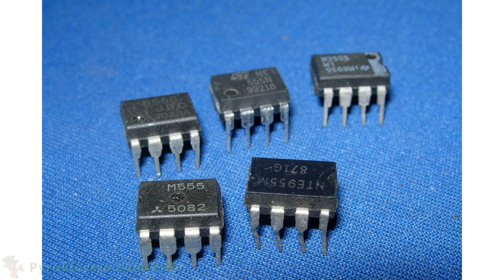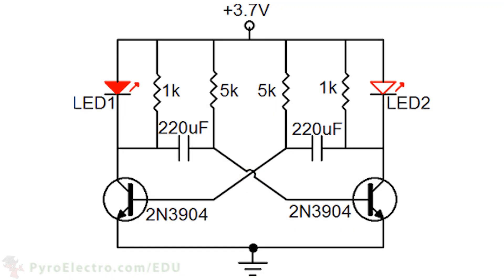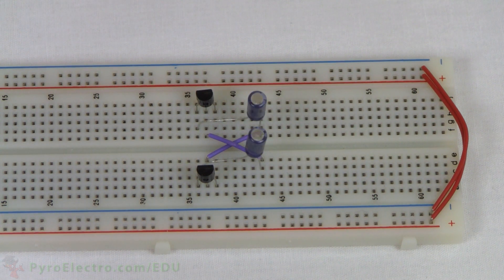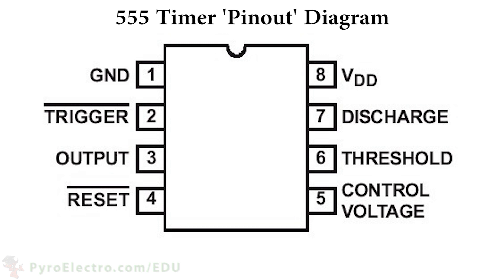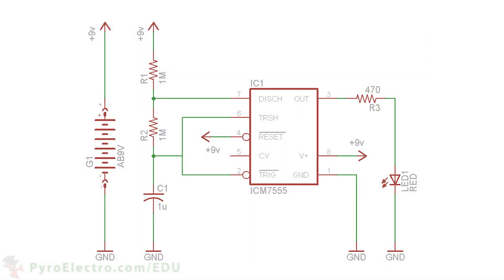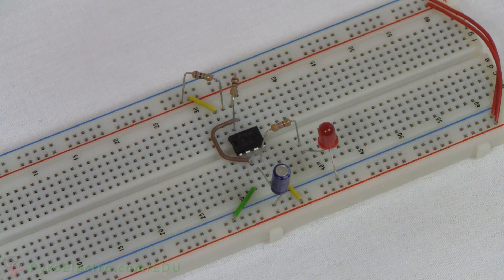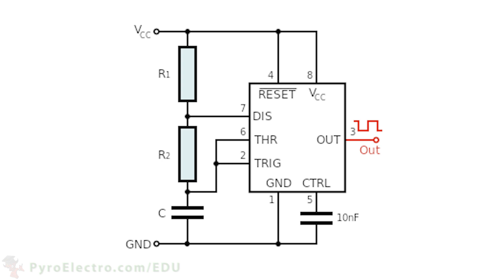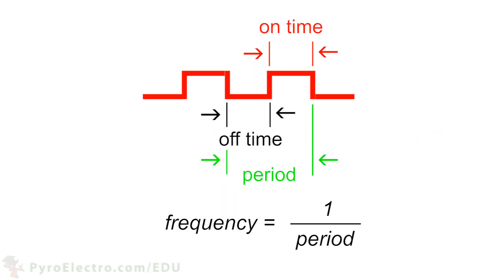PyroEDU: An Introduction To Modern Electronics - The 555 Timer